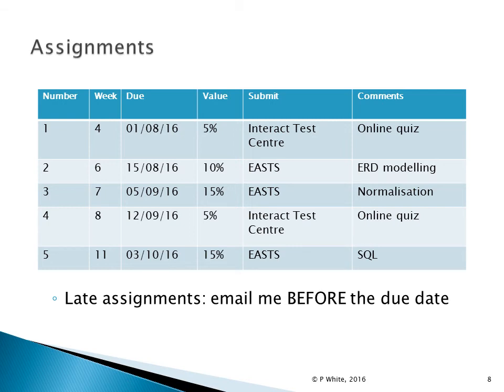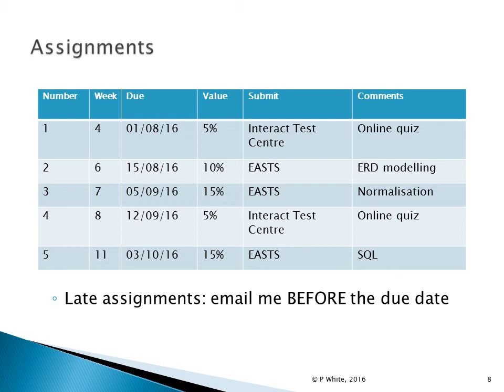ITC556 201660 Intro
Introduction to ITC556 Database Systems